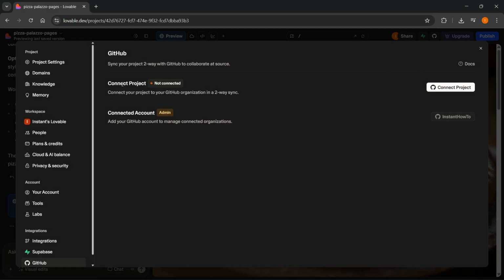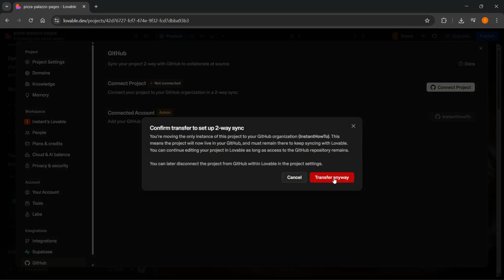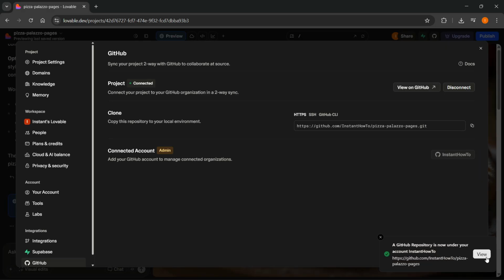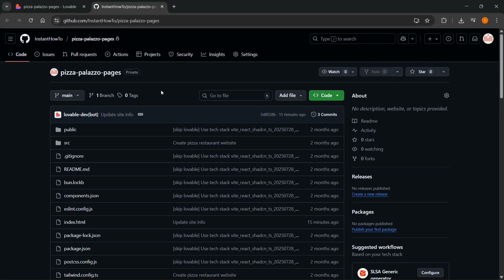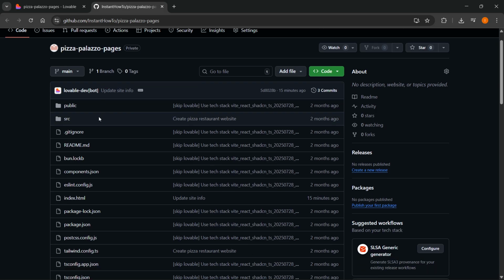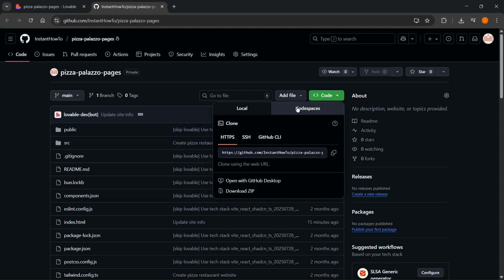How To PUSH CODE From Lovable To GitHub (QUICK & EASY) 2026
In this video, I'll show you how to push code from Lovable to GitHub. This guide explains how to CONNECT your GitHub account, SYNC your project, and PUSH updates from Lovable step by step in 2026. If you've been trying to PUSH code from Lovable to GitHub, this video will help you do it quickly and easily!